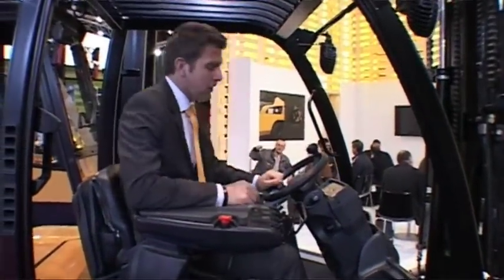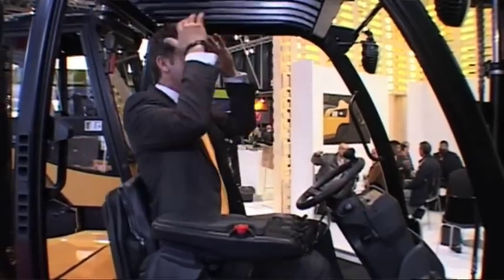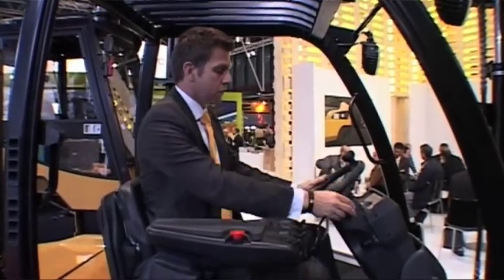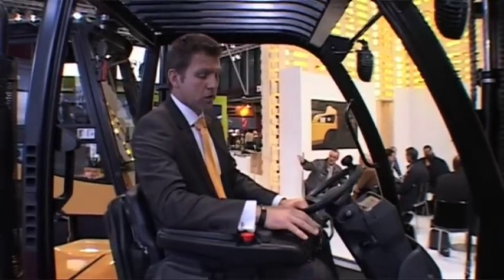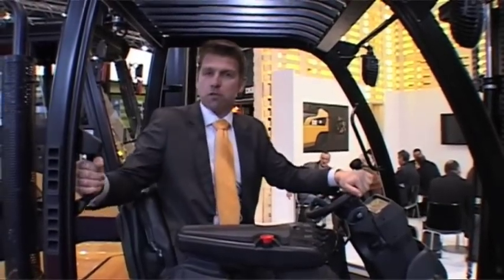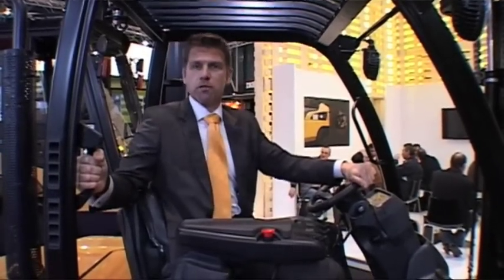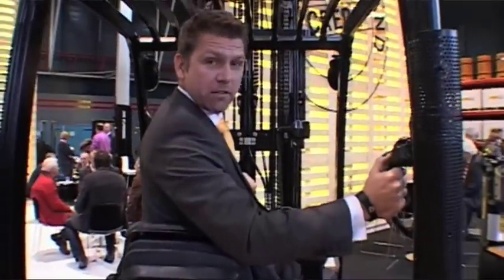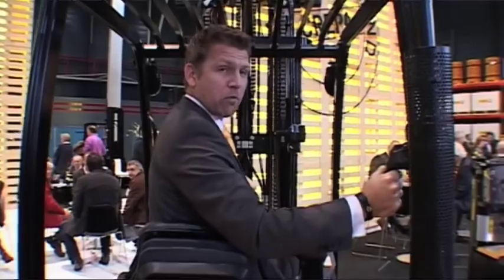Tjeerd Koppenol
Tjeerd Koppenol talks about the features and benefits of the Cat Lift Trucks DP/GP40-55N range